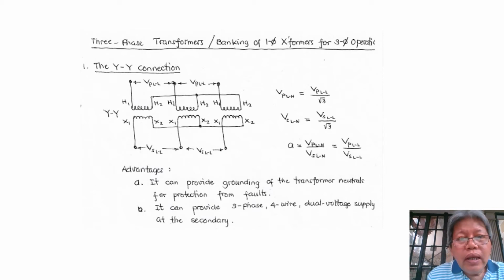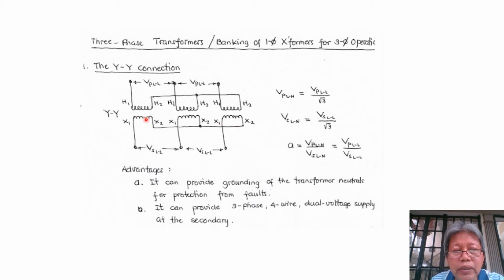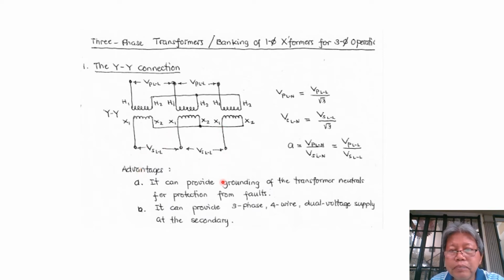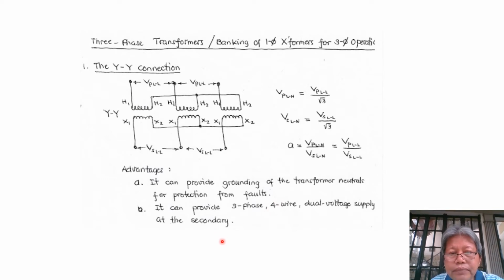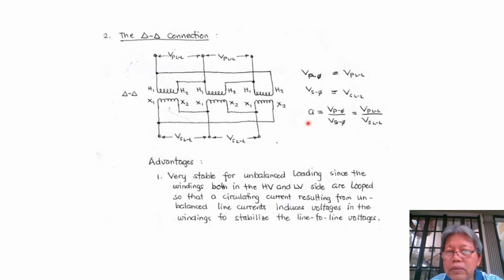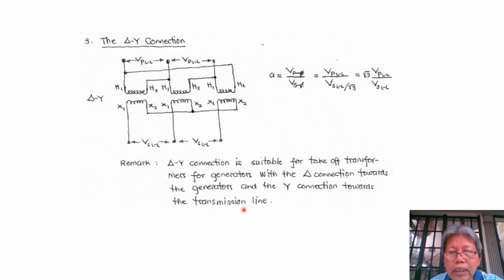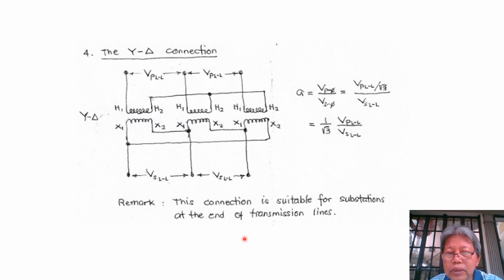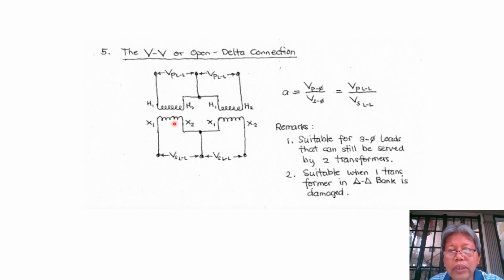Power System Analysis Lecture 2